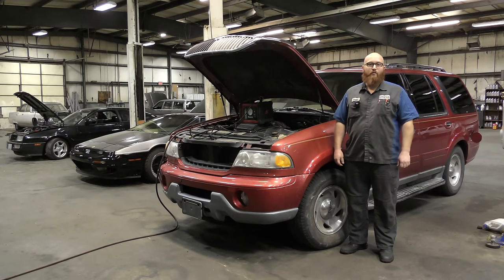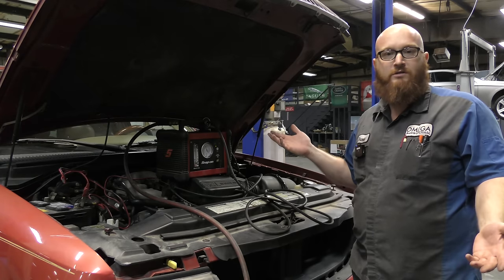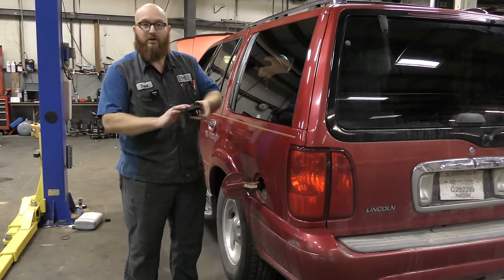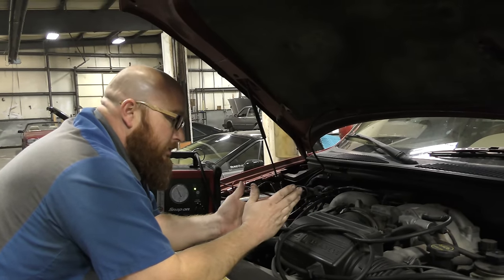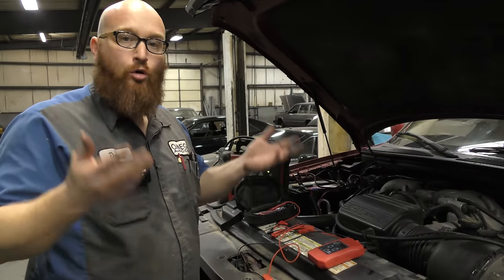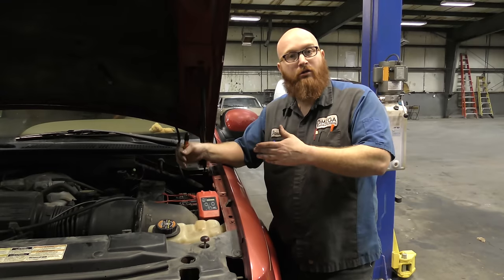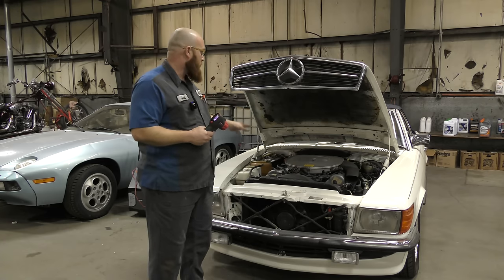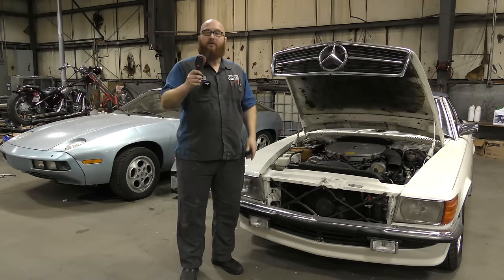Smoking up the Shop! CAR WIZARD shows 3 essential advanced diagnostic tools he can't live with out!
Take your car repairing to the next level. The CAR WIZARD 🧙‍♂️ shows how essential a Smoke Machine, Amp Tester & Thermal Camera are when diagnosing car malfunctions.